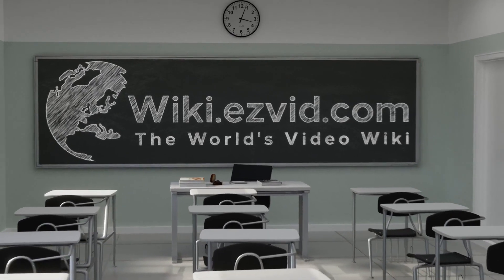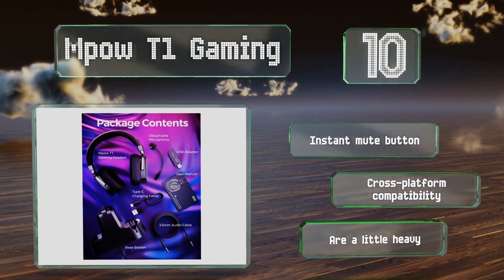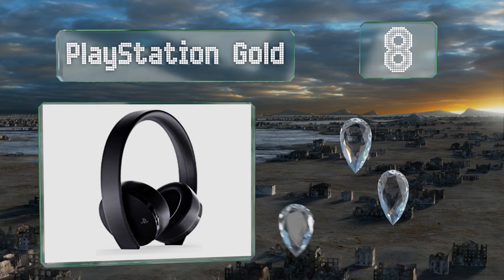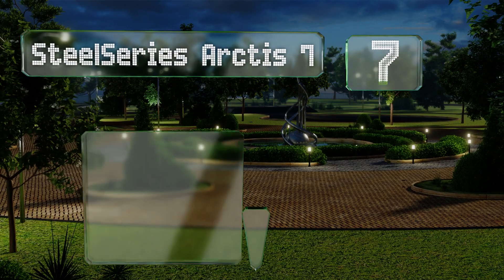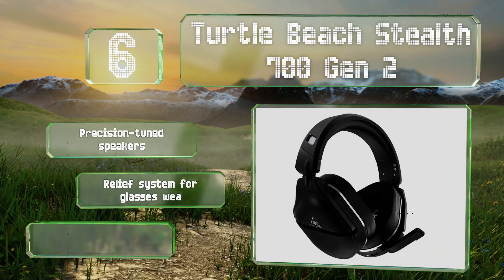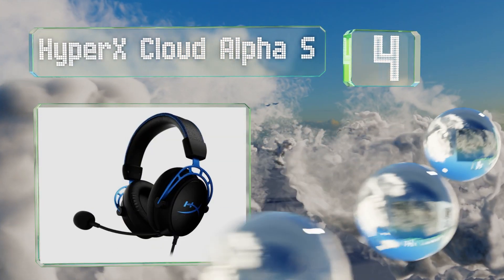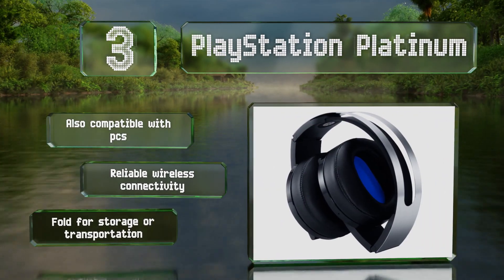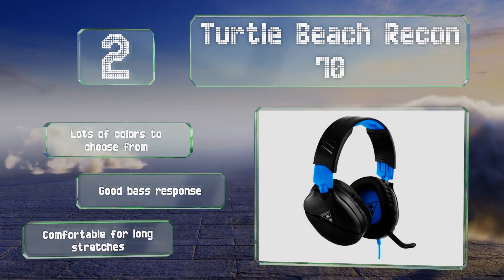10 Best PS4 Headsets 2020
Our complete review, including our selection for the year's best ps4 headset, is exclusively available on Ezvid Wiki.

Ps4 headsets included in this wiki include the hyperx cloud alpha s, steelseries arctis 7, turtle beach stealth 700 gen 2, playstation gold, razer blackshark v2 pro, mpow t1 gaming, astro a50, playstation platinum, turtle beach recon 70, and steelseries arctis 5.